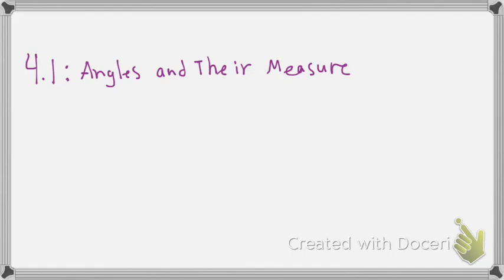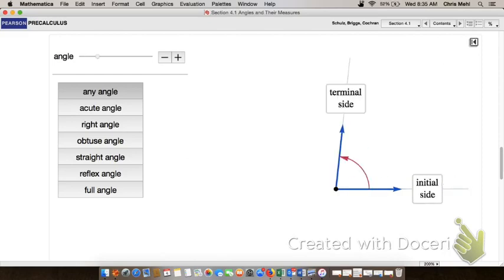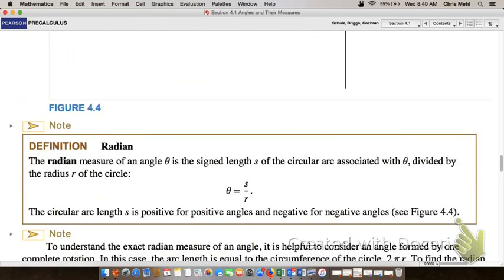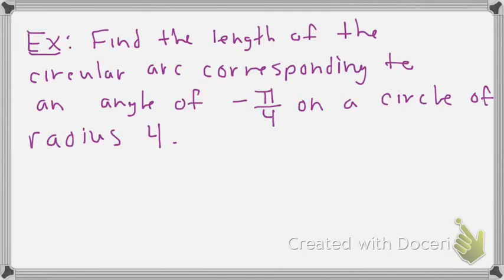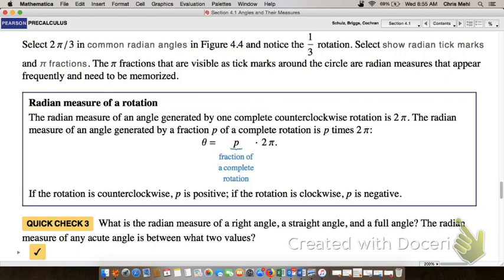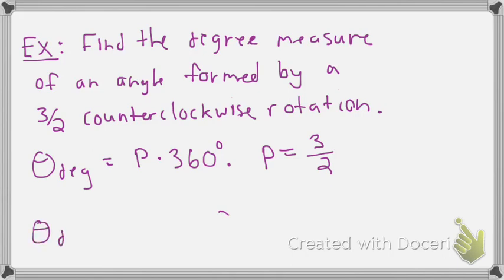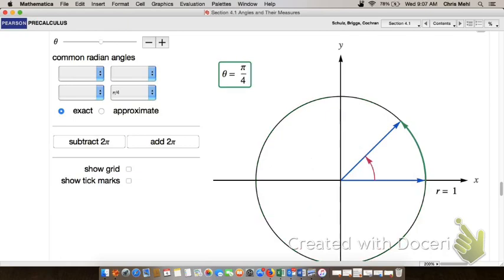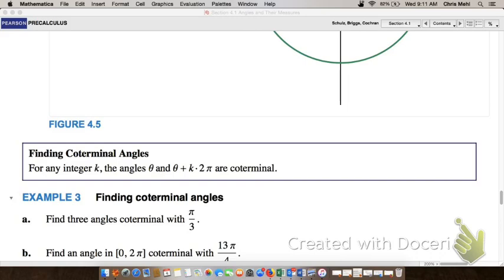Precalculus 2: 4 1 Part 1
Discussion of angles and their measure